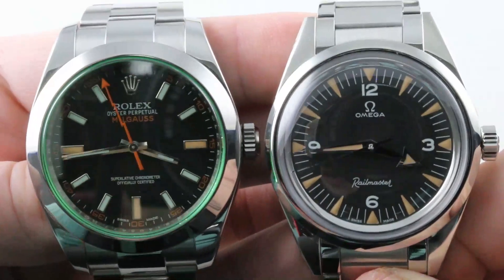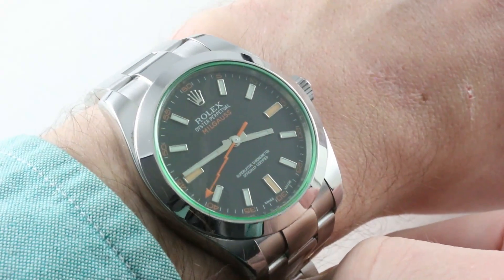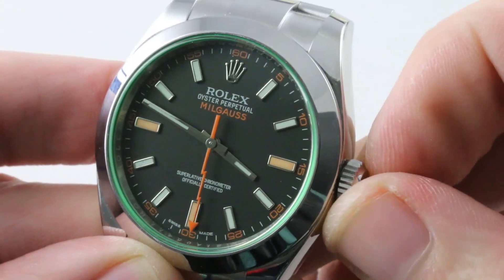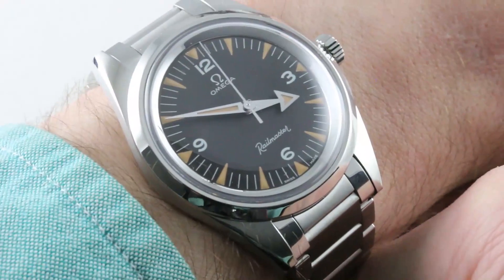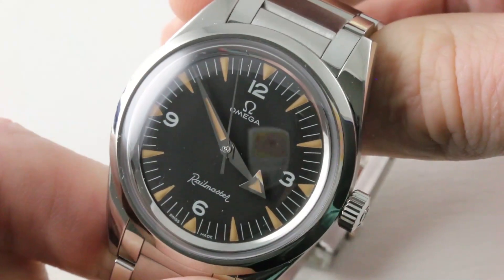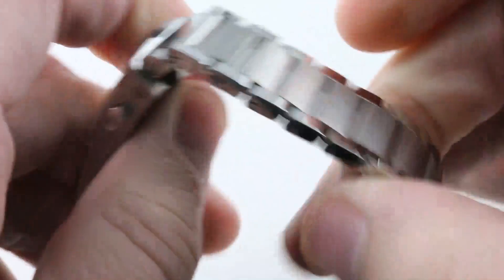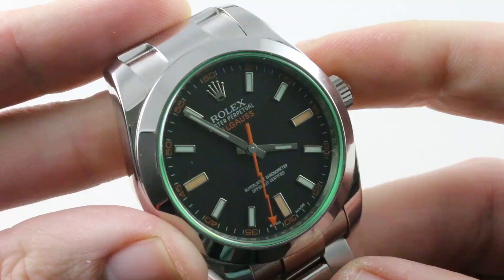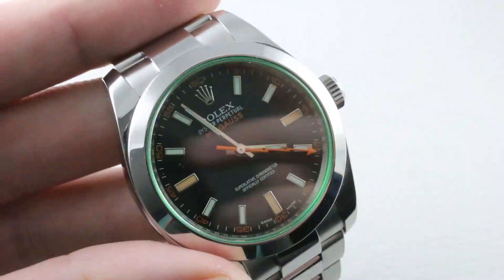Omega Seamaster Railmaster vs Rolex Milgauss 116400GV vs 1957 Trilogy 220.10.38.20.01.002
Rolex vs Omega is a contest that inflames the passions of watch buyers, watch collectors, and watch enthusiasts. Two of the strongest luxury watch brands of all time go head to head on “Versus” as we compare technician’s antimagnetic watches of the past and present. Specifically, we pit the vintage re-edition Omega Seamaster Railmaster “1957 Trilogy” limited edition against the postmodernist Rolex Oyster Perpetual Milgauss “GV,” the green crystal Milgauss.

The Rolex Milgauss dates back to 1956, which means that the original antimagnetic Rolex pre-dates its Omega rival, the 1957 Seamaster Railmaster CK2914 by one model year. Today’s Rolex Milgauss 116400GV bowed in 2007 as the first Milgauss since the 1019 quietly lapsed in 1988. The 40mm automatic watch includes Rolex’s signature 904L stainless steel alloy in both case and Oyster bracelet construction. An Oyster clasp with Easylink tool-free adjustment permits instant sizing adjustments; a Twinlock crown provides 100 meter water resistance.

Rolex’s Milgauss GV is defined by its green tinted sapphire crystal. But the matte black dial is exceptional in its own right. Most Rolex black dials include a gloss lacquer finish; additional differentiation comes in the form of orange characters and intermediate indices. The signature Milgauss “lightning bolt” hand in orange completes a colorful and offbeat watch face.

Under the dial, a Rolex caliber 3131 automatic movement is shielded from magnetic fields by a soft iron cage; the movement itself is a COSC certified Swiss chronometer with a 48-hour power reserve.

Omega has revived the Railmaster brand several times, but the 2017 Railmaster Trilogy 1957 is the most committed and faithful attempt to recapture the style of the original CK2914. The 2017 watch is a 38mm stainless steel limited edition of 3,557 pieces, and it forms a trilogy of 60th anniversary models alongside the equivalent Seamaster 300 1957 and CK2915 Speedmaster limited editions.

An Omega caliber 8806 automatic Master Chronometer caliber provides both antimagnetic protection and a long legged 55 hour power reserve. The Omega exclusive movement utilizes an Si14 silicon hairspring to surpass both the magnetic resistance of the 1957 Railmaster and the current Rolex Milgauss 116400. Omega passes all of its caliber 8806 movements through the brand’s new METAS test of chronometry, antimagnetism, winding and power reserve, and water resistance. On the last count, this Omega is water resistant to 60 meters.

The Omega Railmaster 1957 Trilogy features vintage Omega logos on its dial, crown, and bracelet clasp. But while the bracelet clasp bears vintage imagery, its internals are modern in specification. A twin trigger release opens the clasp and a pushbutton slider permits minute incremental sizing adjustments.

Rolex versus Omega starts now!

The Omega Seamaster Railmaster "The 1957 Trilogy" Limited Edition features a 38mm stainless steel case surrounding a black dial on a stainless steel bracelet with folding buckle. Functions include hours, minutes and seconds.

The Rolex Milgauss (116400GV) features a 40mm stainless steel case surrounding a black dial with green crystal on a stainless steel Oyster bracelet with folding buckle. Functions include hours, minutes and seconds.